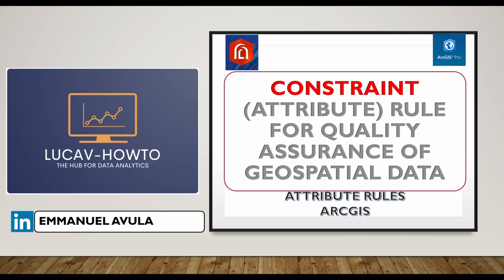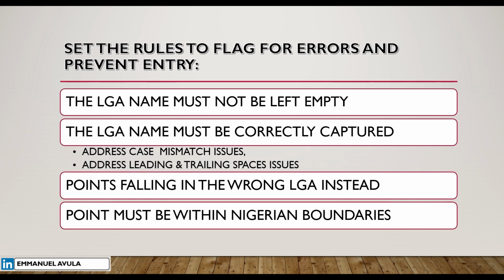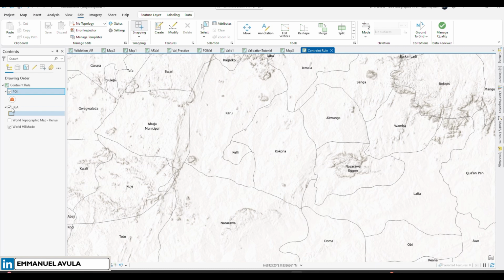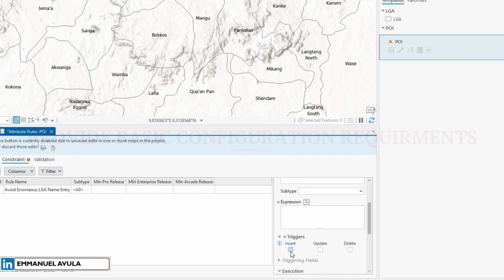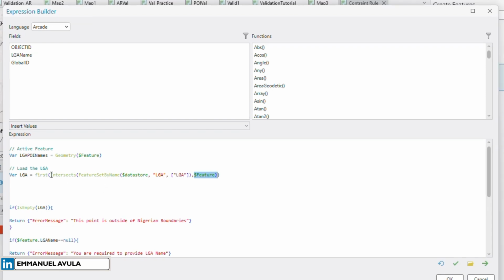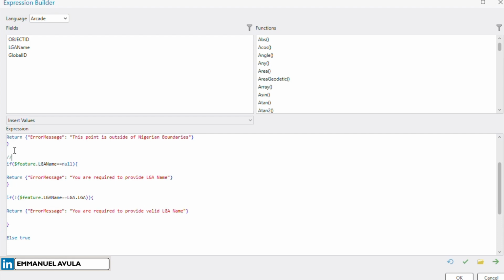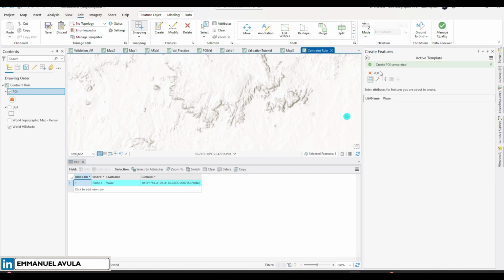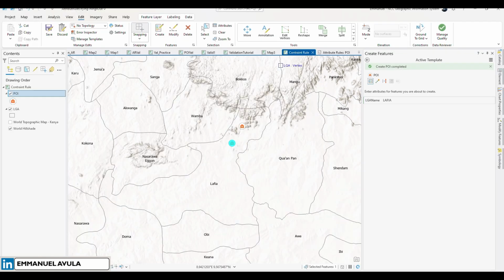Application of Constraint Attribute Rules for Data Quality Assurance in ArcGIS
In this fifth episode of our Attribute Rules tutorial series, we dive into Constraint Rules, a powerful tool for ensuring data quality and preventing errors in your GIS datasets.

We'll start with a brief recap of the previous episodes, covering Immediate Calculation Rules, Batch Calculation Rules, Validation Rules, and how they differ from Constraint Rules.

Then, we'll explore the importance and applications of Constraint Rules in maintaining data integrity. Using a real-world case study, we'll demonstrate how to create and implement Constraint Rules to prevent erroneous data entry.

In our example, we'll create Points of Interest (POI) across Local Government Areas (LGAs) in Nigeria, and set rules to ensure that:

1. The LGA Name attribute is not left empty
2. The LGA Name matches exactly with the corresponding LGA feature
3. The rule is case-insensitive for user-friendly data entry

By the end of this tutorial, you'll understand how to harness the power of Constraint Rules to improve data quality and streamline your GIS workflows.